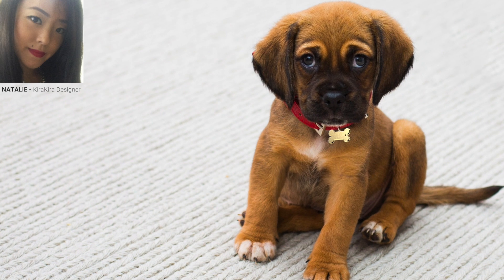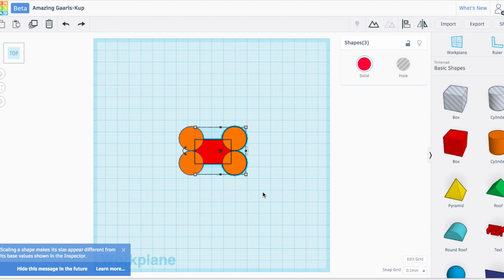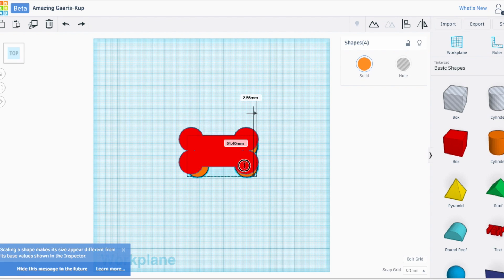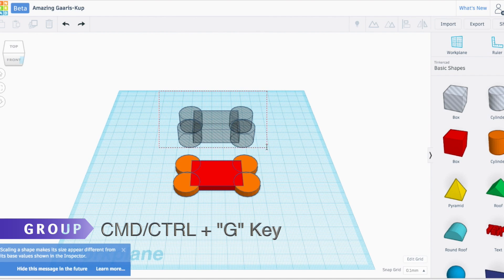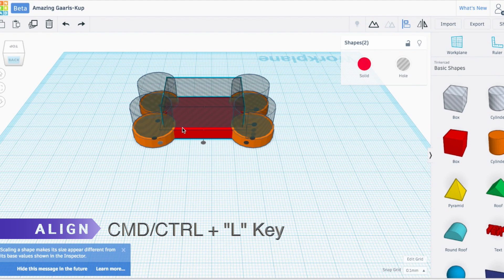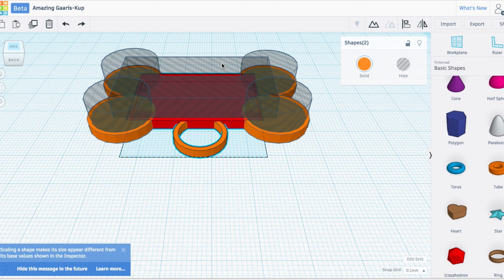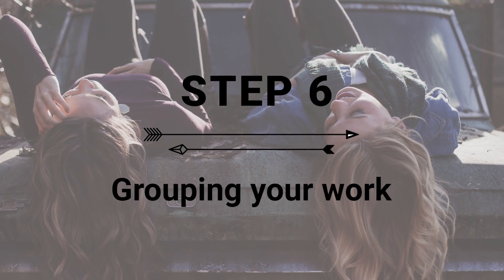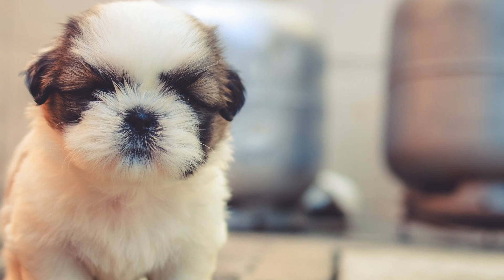Tinkercad: Dog Tag